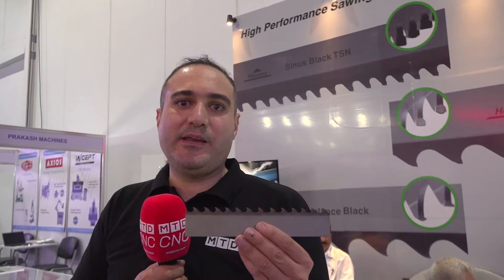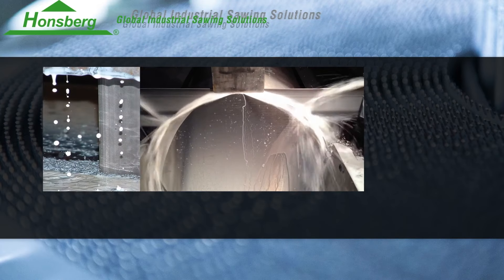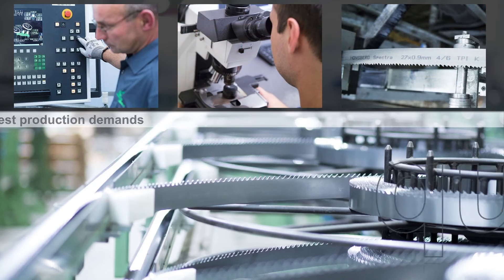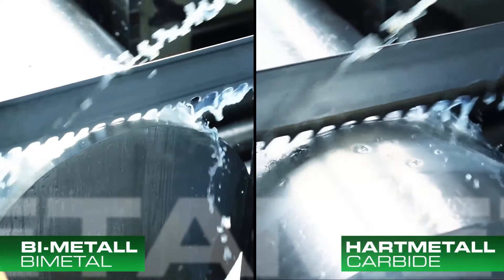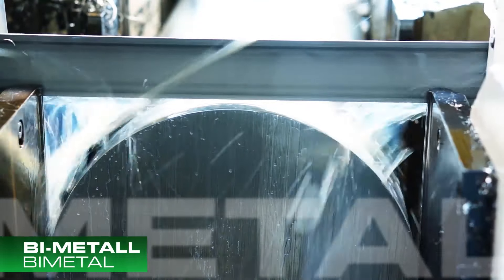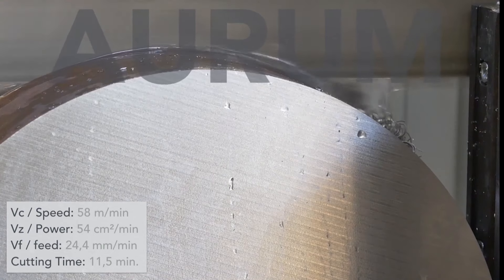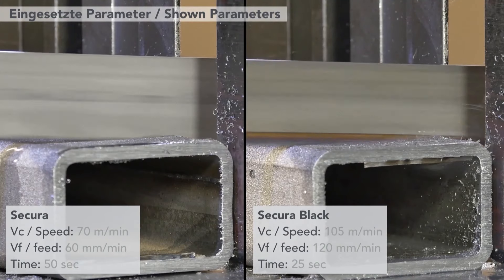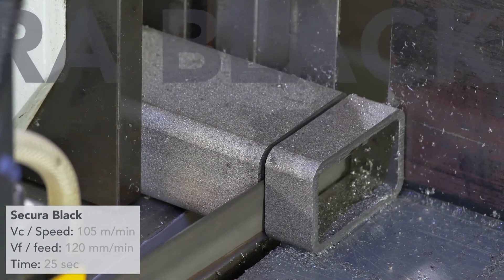Want to slice anything into two pieces, speak to Honsberg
Mr Markus Kaplan, the Sales Director of Honsberg Germany, is talking about the cutting solutions of Honsberg and the ability of their special cutting materials to cut anything.

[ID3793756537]